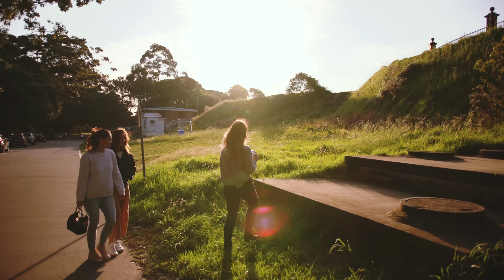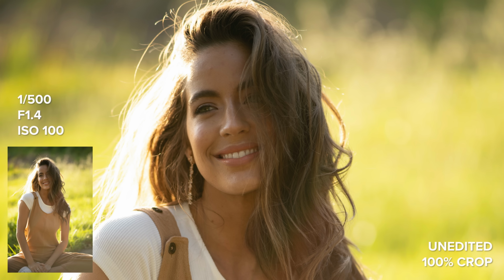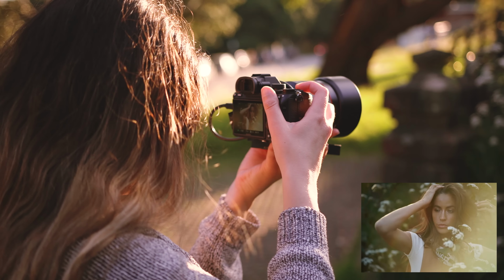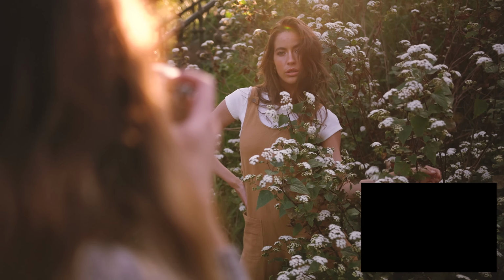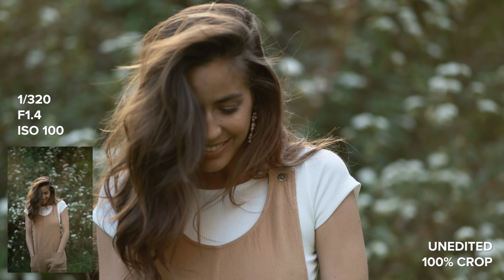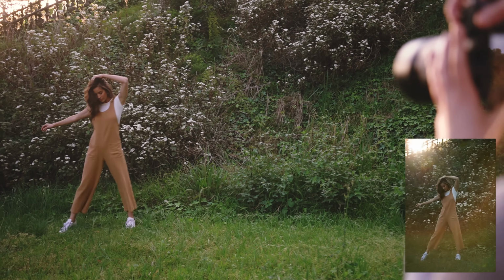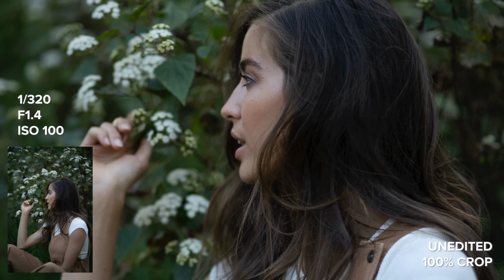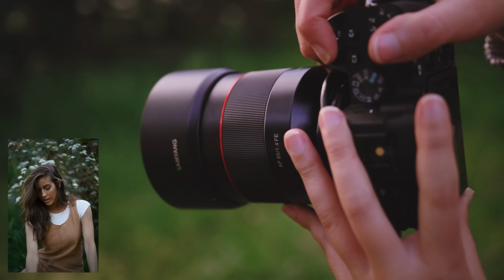Budget Portrait Lens for Sony - Samyang 85mm F1.4 AF Review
PHOTOGRAPHY SETUP

Sony A7iii
Sony GM 24mm f1.4
Sony Zeiss 35mm f1.4
Sony Zeiss 50mm f1.4
Sony GM 85mm f1.4
Sony GM 135mm f1.8
Tamron 70-180mm f2.8

VLOG SETUP

Sony A7iii
Sony 28mm f2
Samyang 18mm f2.8
Video micro
Rode Wireless Go

VIDEO SETUP

Sony a7sii
Sigma 18-35mm f1.8
Sigma 50-100mm f1.8
Canon to Sony Metabones adaptor
Tilta cage
Small rig cage A7III
Small rig cage A7s
Wooden grip
Small HD focus 5”
Atomos ninja

ACCESSORIES

Benro S4 kit
Benro S6 kit
Benro S6 head
Gorilla pod
SandiskSD cards
Memory card case
Variable ND filter
Camera bag

AUDIO

Video Mic Pro +
Rode Filmmaker Kit
Rode Wireless XLR
Zoom H6
Rode lavs

LIGHTING

5 in 1 large reflector
5 in 1 small reflector
Aputure Tri 8
Aputure softbox kit
Aputure mini LED

See my complete list of photography, videography, audio, computer/office, etc gear that I use: blog.juliatrotti.com

MUSIC/ARTLIST sign up with this link and you will receive 2 extra months to your subscription for free 💛